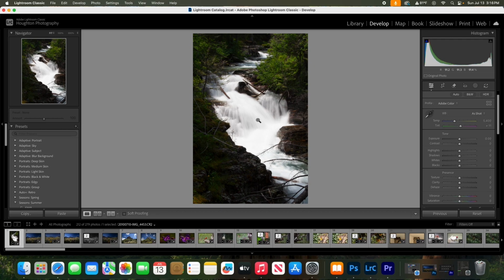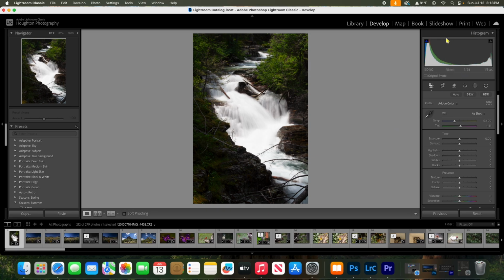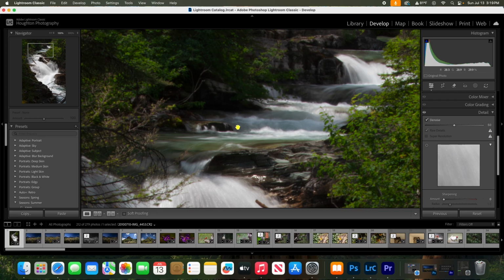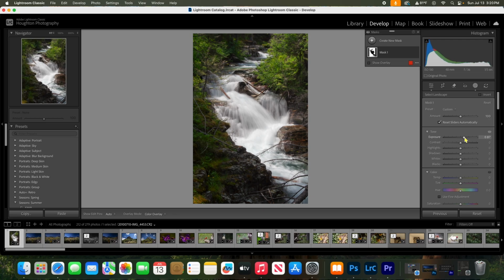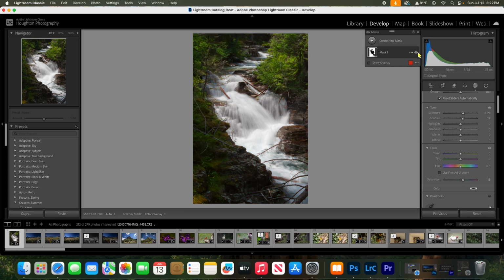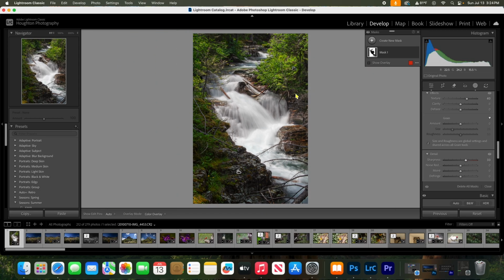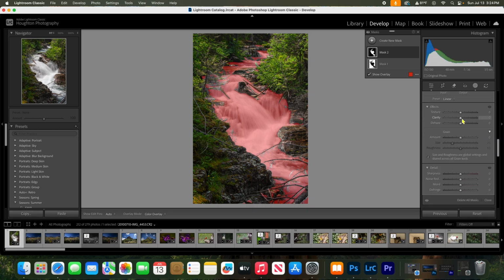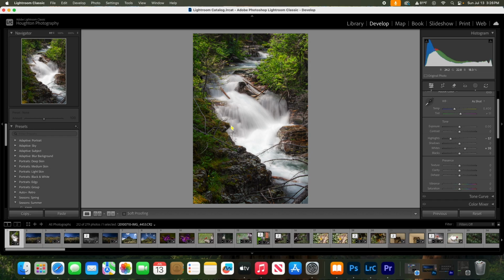Basic Lightroom Workflow using Masks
A quick tutorial using Lightroom showing how to do basic photo editing with masks.